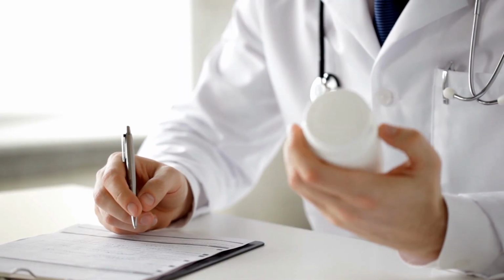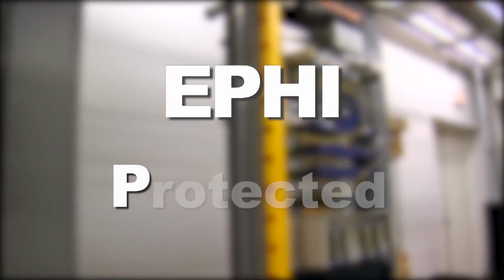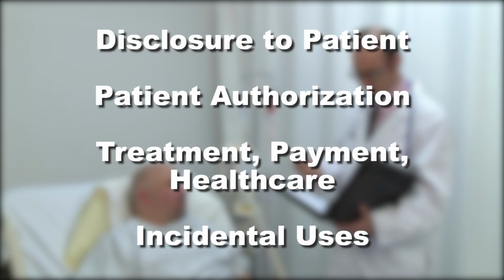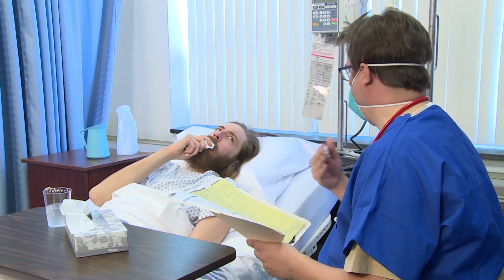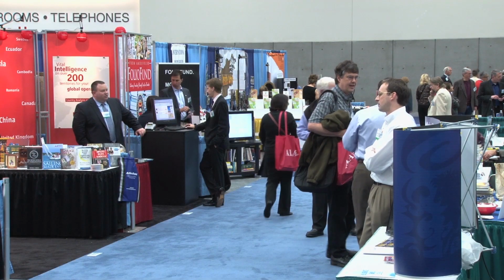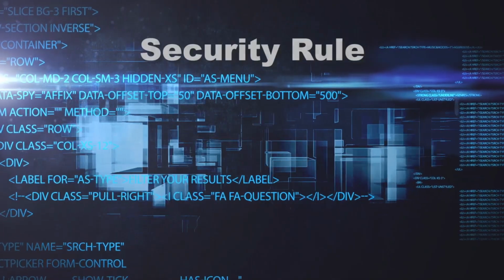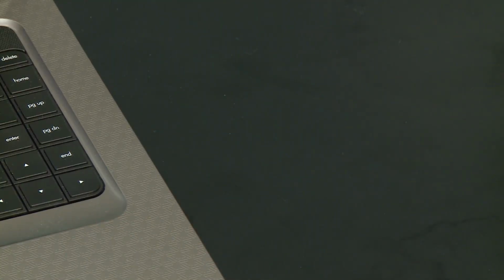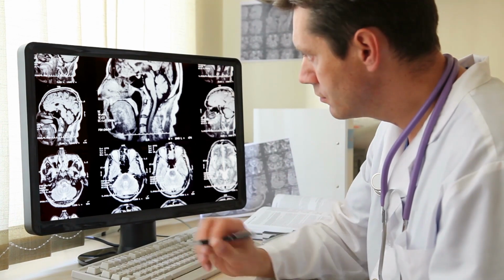HIPAA Rules and Compliance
Hippa rules and compliance